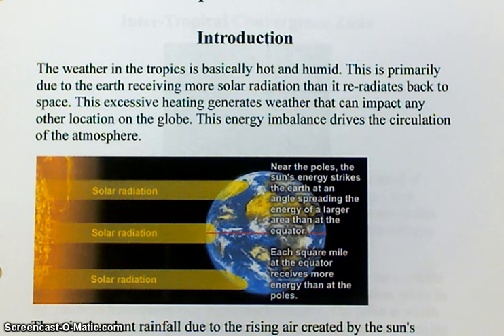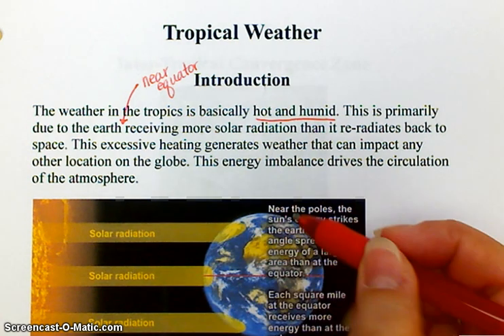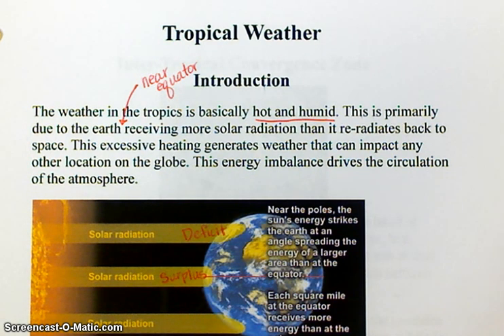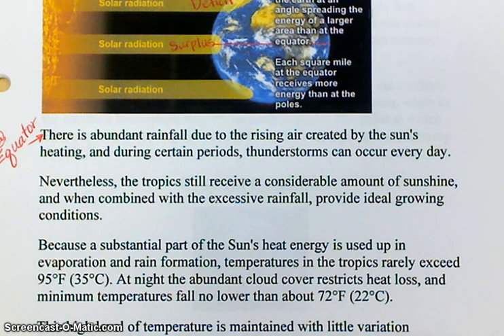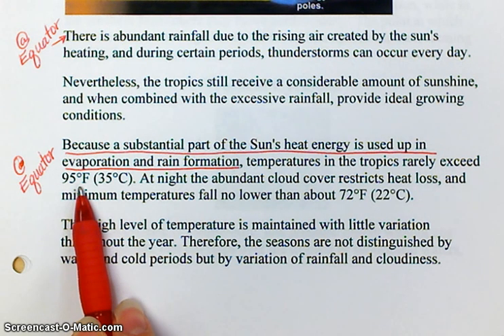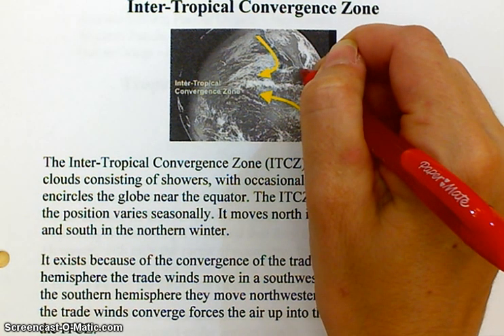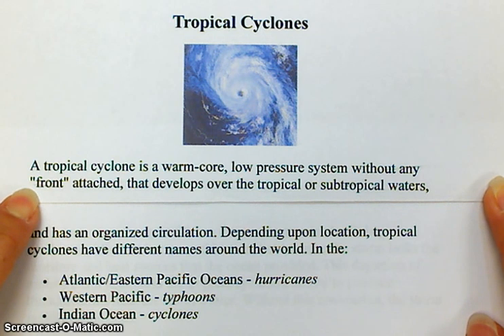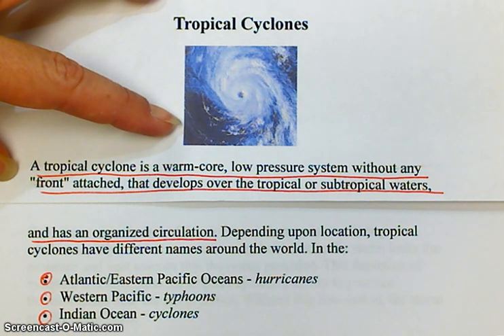unit 8 lesson 5 part 7